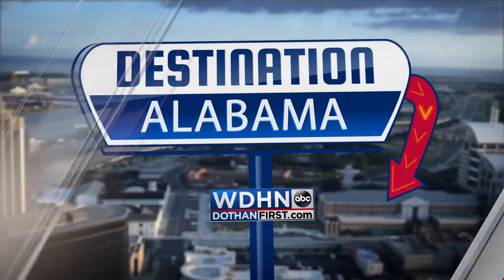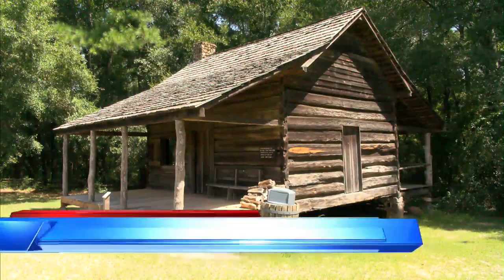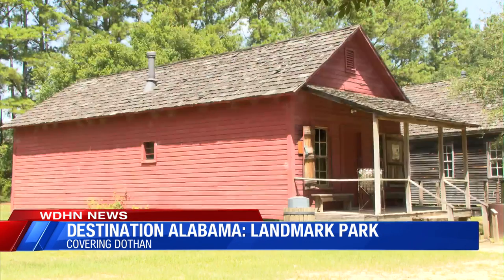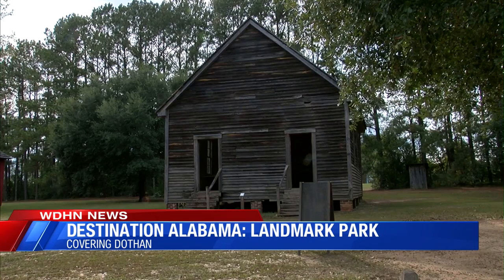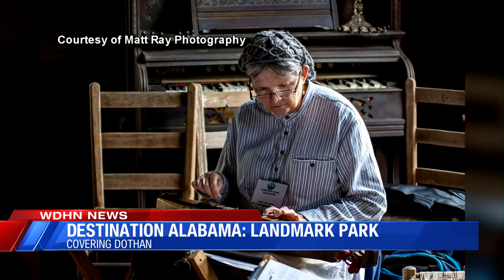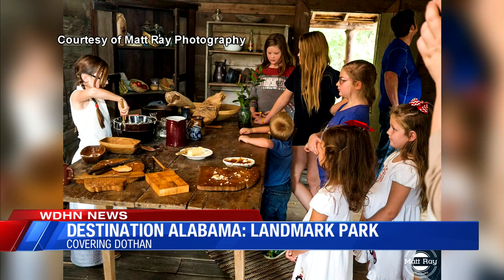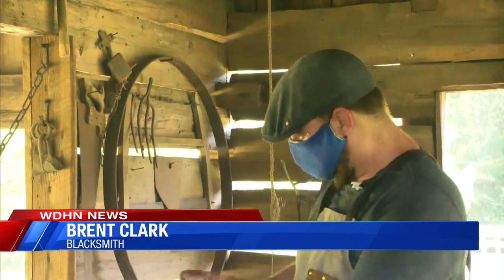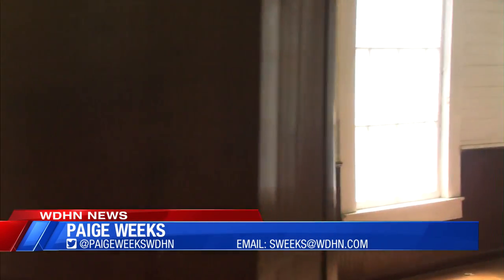Destination Alabama: Landmark Park